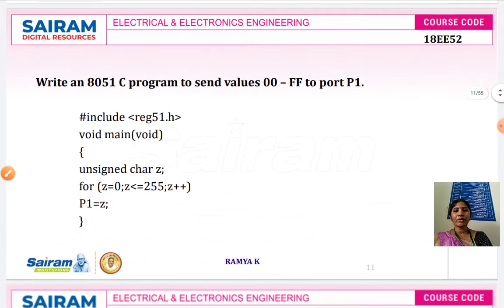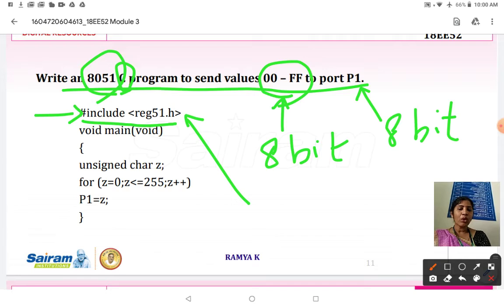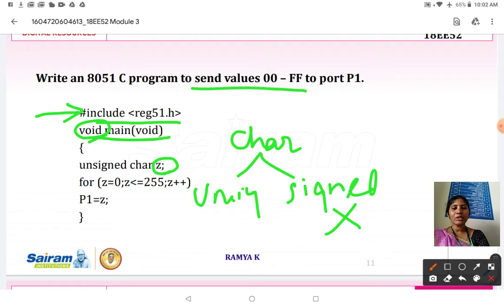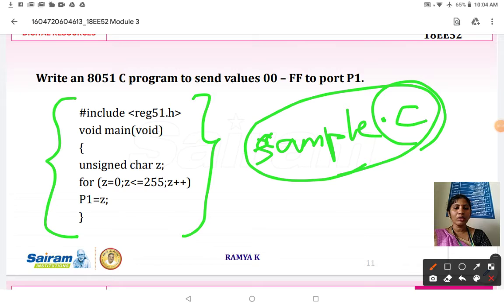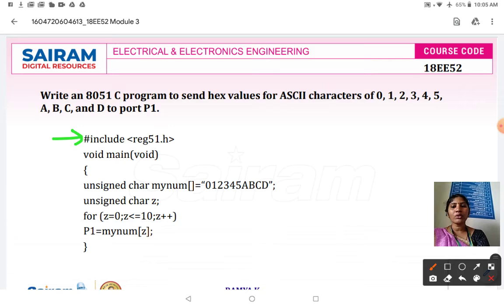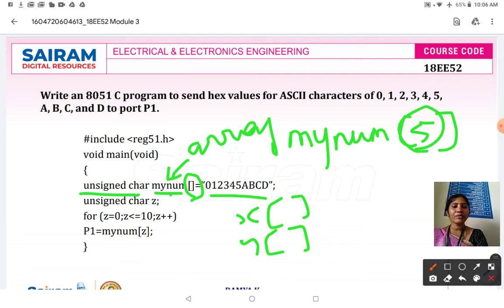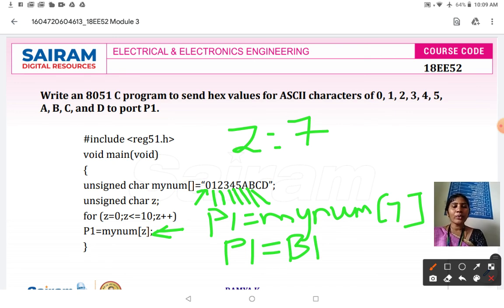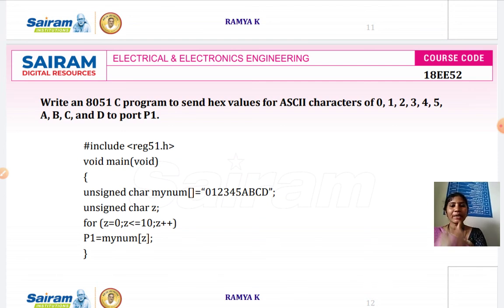Lecture Video3_18EE52_Module-3_8051 Programming in C - Programs_Ramya K